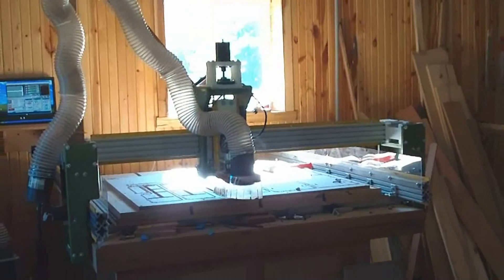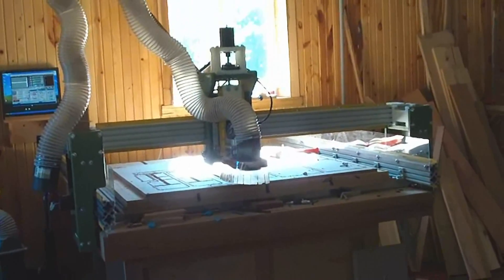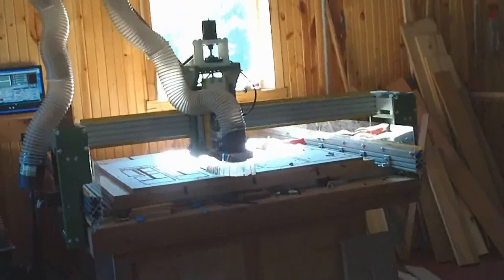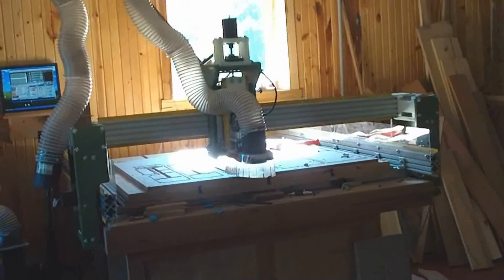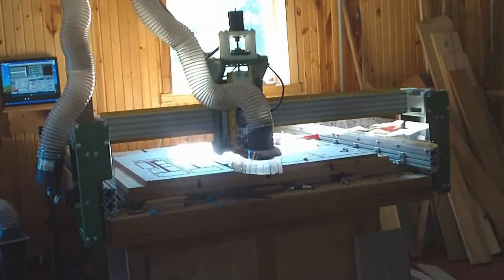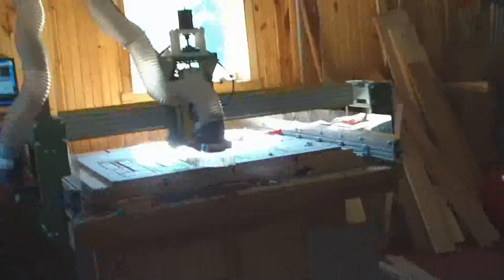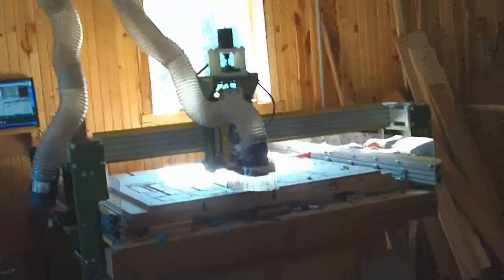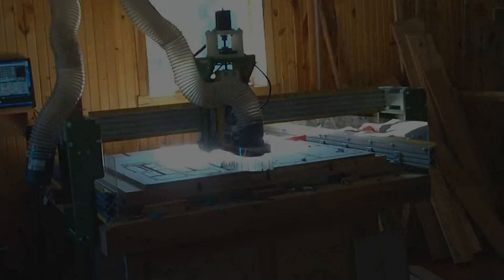Rack and Pinion Modification Test for Joe's 4x4 Hybrid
This is a video to quickly show my CNC with a Rack and Pinion Modification. The rack and pinion drive came from CNCRouterParts.com and I am absolutely thrilled with it so far.